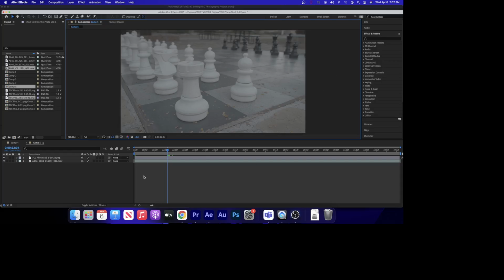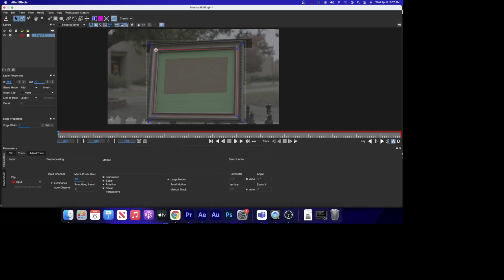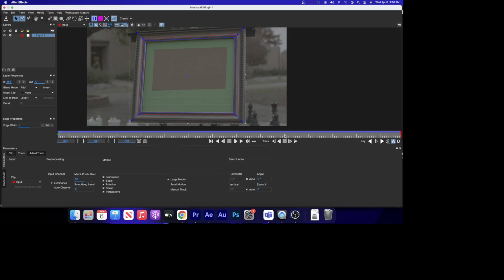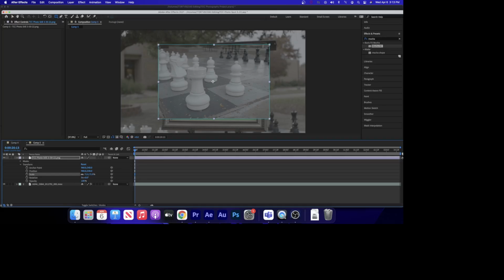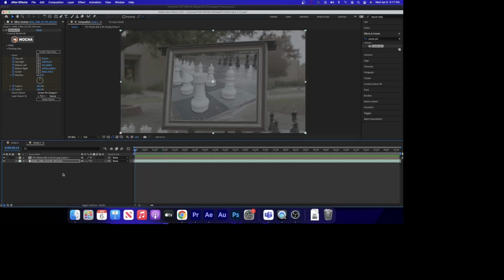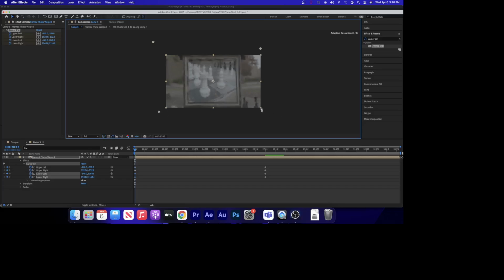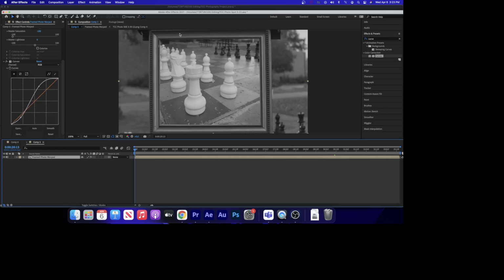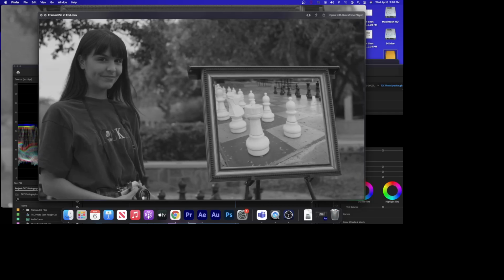How to Planar Track a Picture